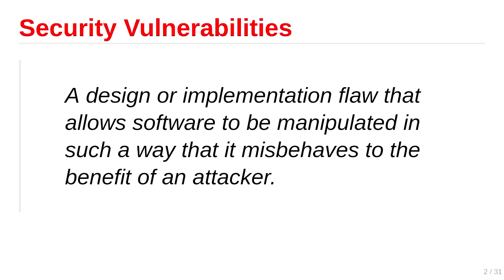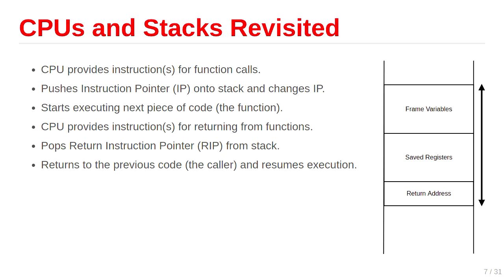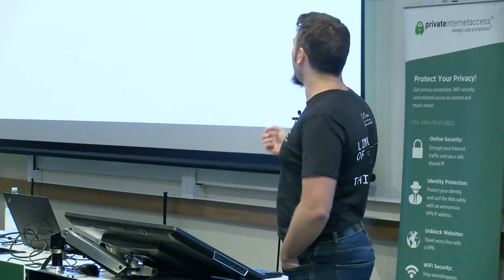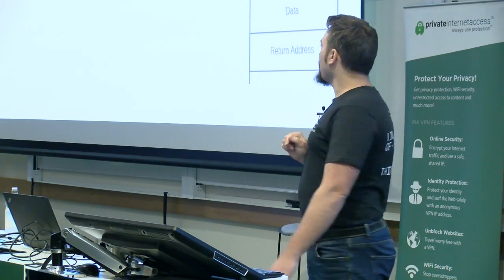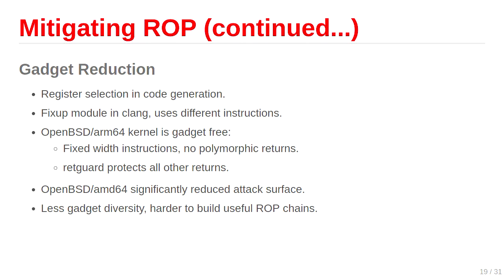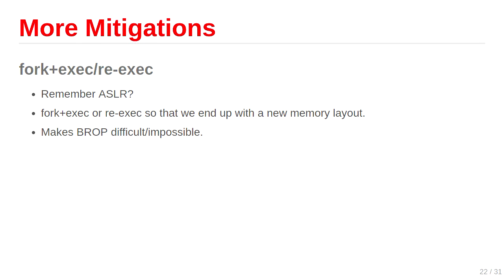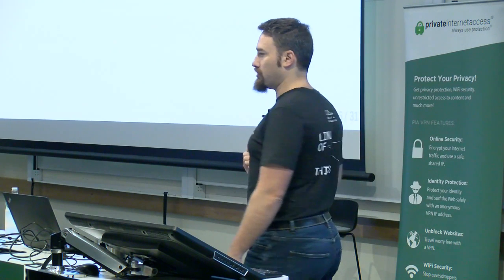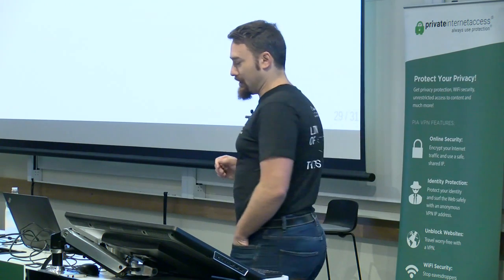Security Vulnerability Mitigations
Joel Sing

Security vulnerabilities allow software to be manipulated in such a way that it misbehaves to the benefit of an attacker - security vulnerability mitigations work to thwart attempts to successfully exploit such a vulnerability. This landscape is continually changing in both the types of attacks and the required mitigations. While the last decade saw buffer overflows as a primary source of attacks, Return Oriented Programming (ROP) and Blind Return Oriented Programming (BROP) attacks pose new threats.

Over the last 20+ years, OpenBSD has essentially been a research and development playground that has designed and implemented such mitigations, in both the kernel and userspace. Many of these mitigations have made their way into other platforms, including Linux, Microsoft Windows, iOS and Android. This talk will look at various long standing mitigations such as W^X and Address Space Layout Randomisation (ASLR), before moving on to more recent developments such as pledge, unveil, KARL, trapsleds, retguard and MAP_STACK.